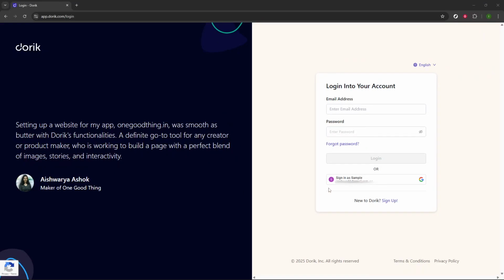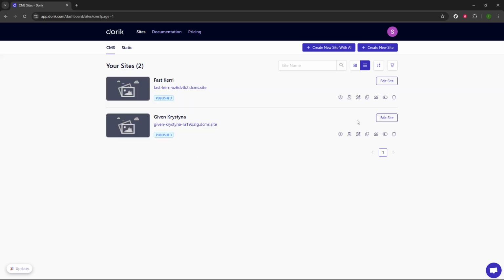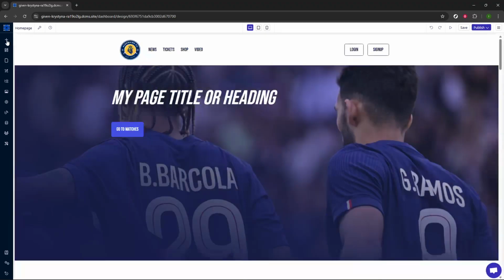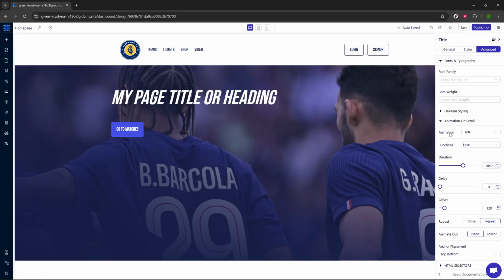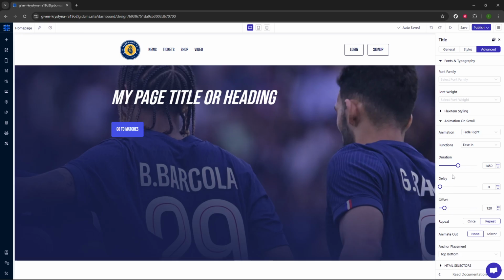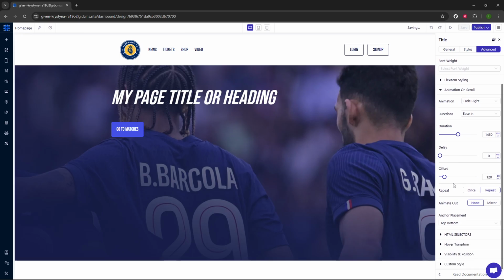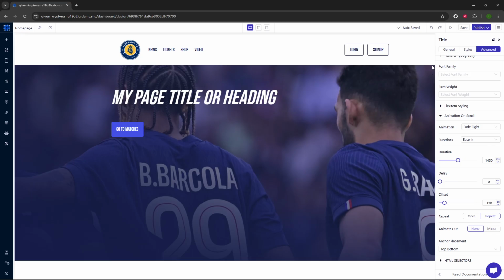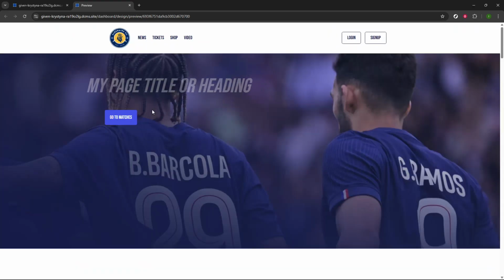How To Add Moving Box In Dorik (2026 Guide)